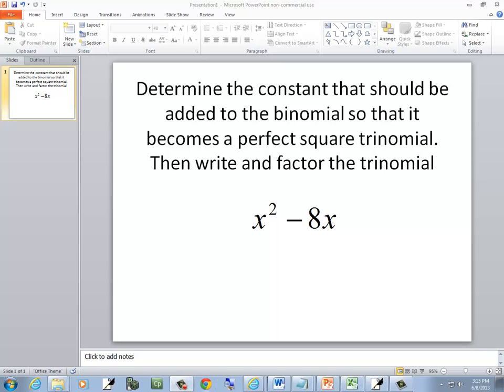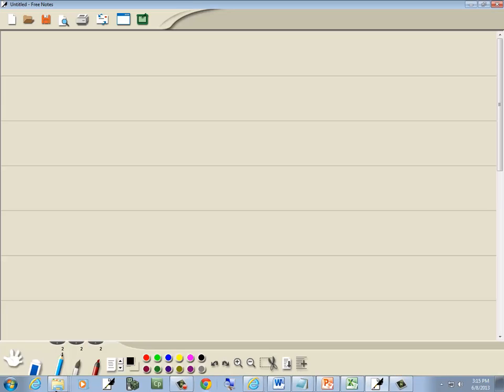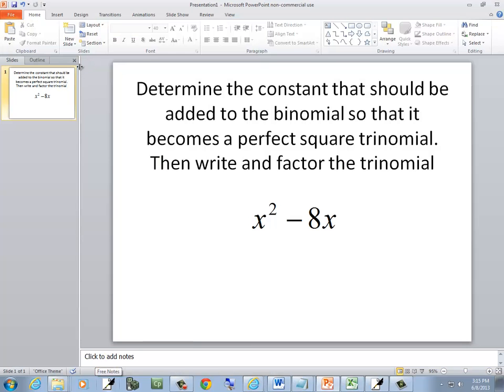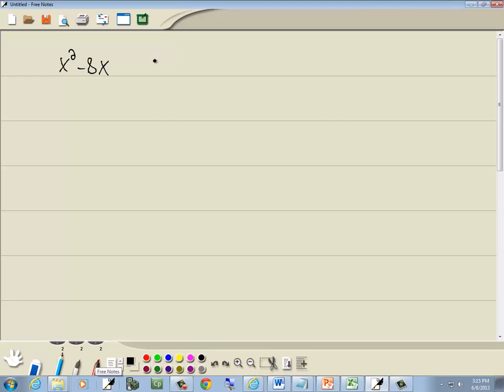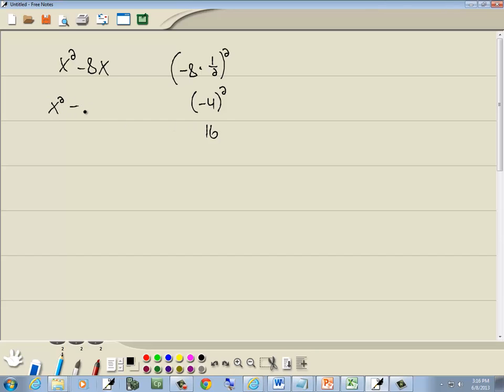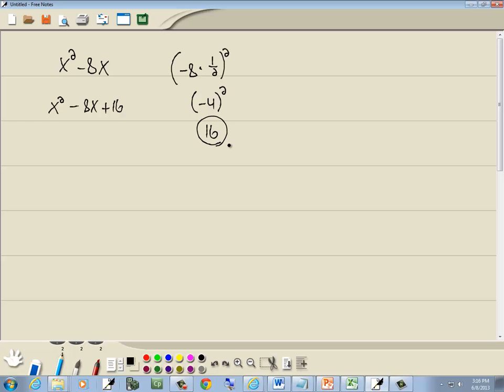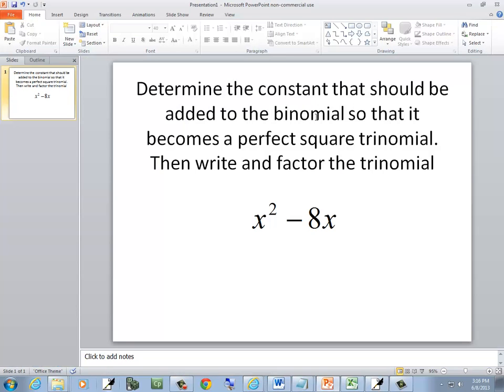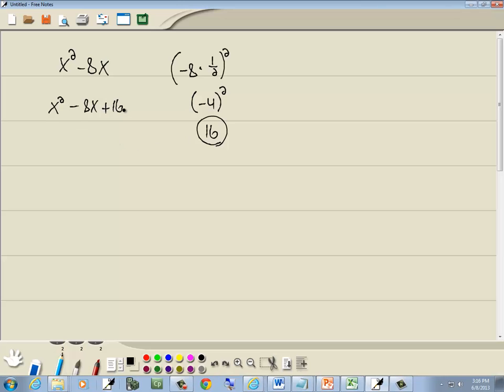College Algebra Homework - Quadratic Equations: Completing the Square - Constant-Factor - P0474416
College Algebra Homework - Quadratic Equations: Completing the Square - Constant-Factor - P0474416.  for more videos